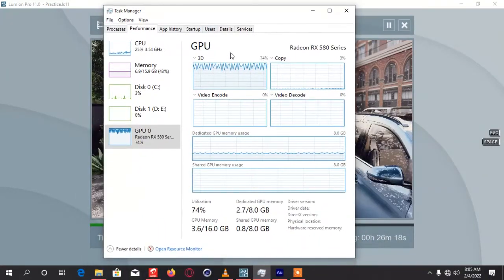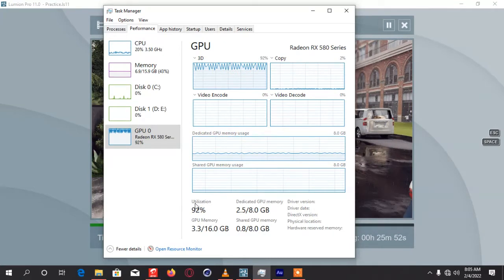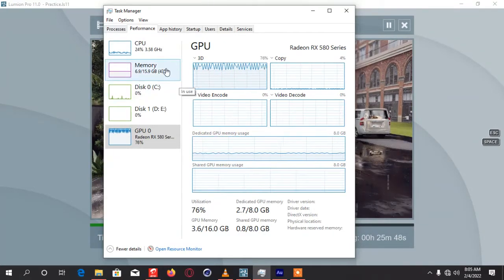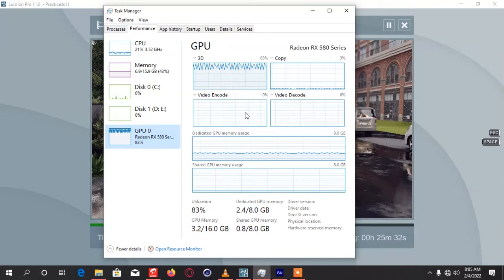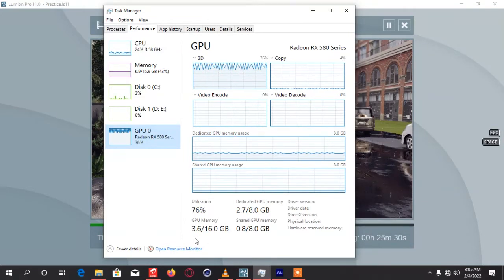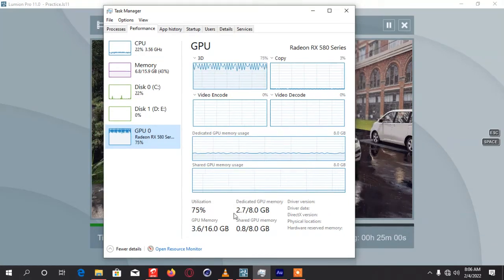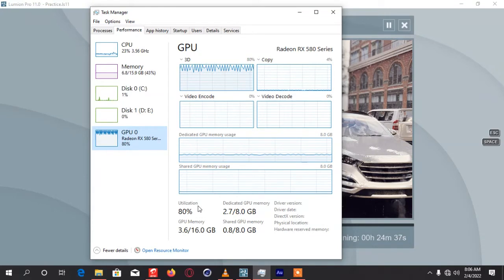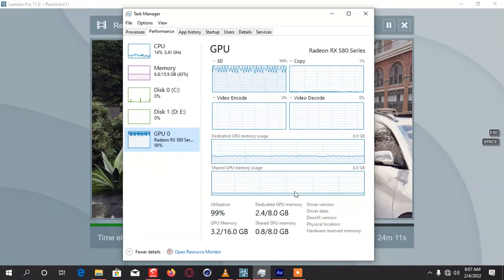Rendering??You need more GPU cores and ROPs than VRAM.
Over my few years in rendering,i have discovered that more GPU cores and ROPs (Render Output Units) speed up render times than having more VRAM